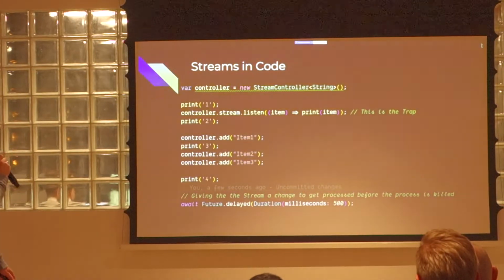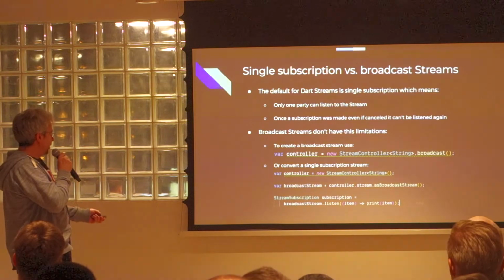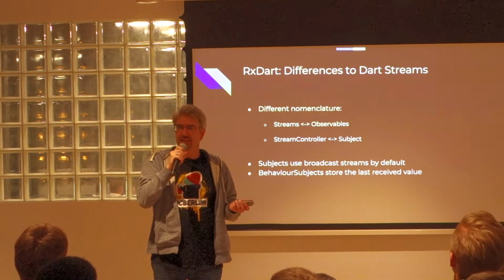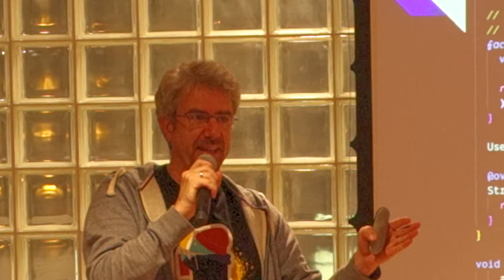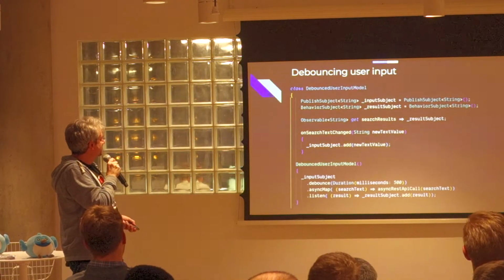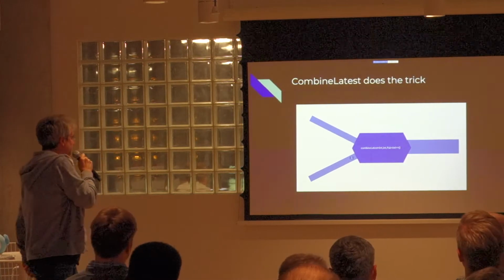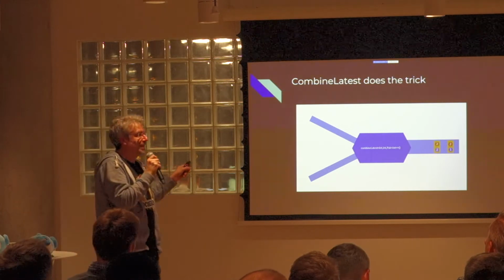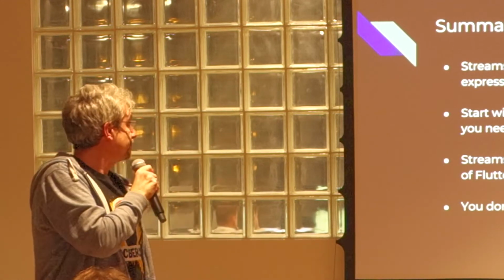RxDart - Taming the beast - Thomas Burkhart - Flutter Warsaw Meetup #7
Many developers are scared when they hear Rx but there is no reason for it. I will show you how you can leverage the power of Streams and Rx by teaching you the most helpful Rx methods and how they are used.

This isn't meant to fully cover Rx but to give you a starting point from where to explore further.

👨‍💻Thomas: Freelance Flutter developer.

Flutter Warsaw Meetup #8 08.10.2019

Flutter Warsaw to grupa dla osób, które chcą bliżej poznać technologię Flutter.

Zapraszamy zarówno totalnych zajawkowiczów, którzy już zdążyli zakochać się we Flutterze jak i wszystkich innych developerów iOS i Android, którzy chcą zobaczyć jak wygląda tworzenie aplikacji w tej technologii. W planach mamy przeplatanie sesji wprowadzających do tematu sesjami bardziej zaawansowanymi.

Video created by Dominik Roszkowski